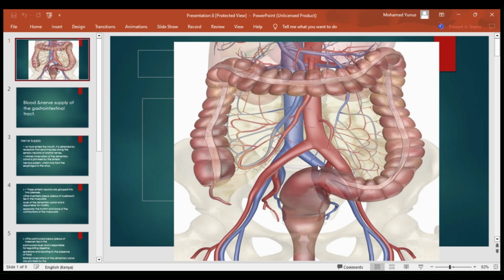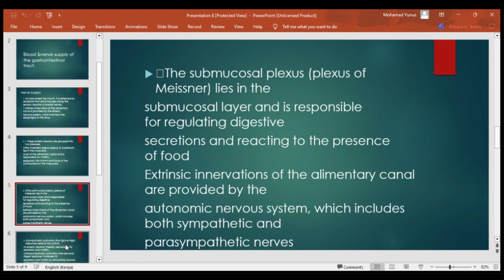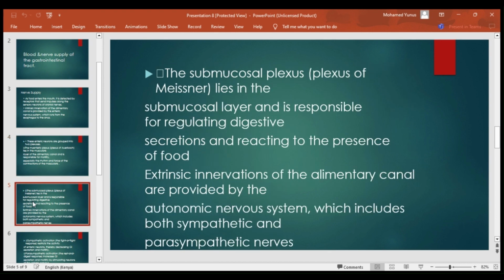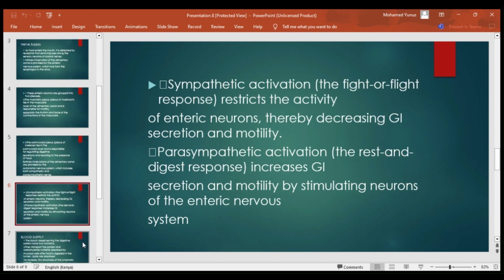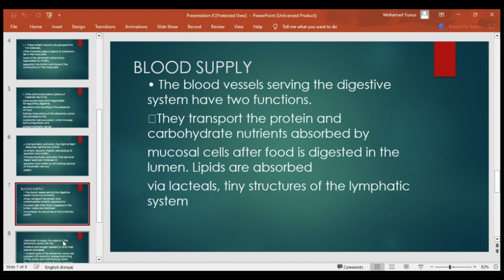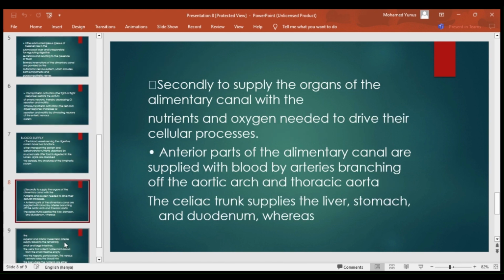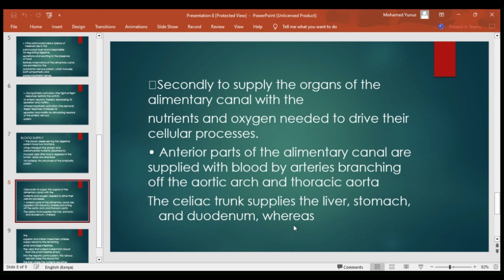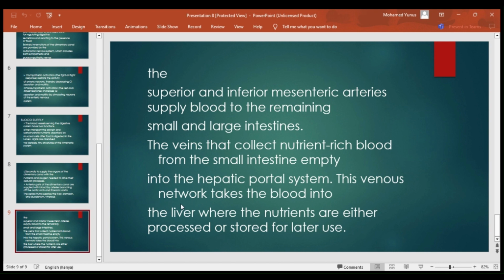Blood and nerve supply of the Gastrointestinal tract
I have talked about the arterial and venous blood supply of the gastrointestinal tract ,the  functions of the blood vessels in relation to the gastrointestinal tract , i have also talked about the Auerbach plexus and plexus of Meissner and point of origin and also where they are located. I have also talked about their functions too.